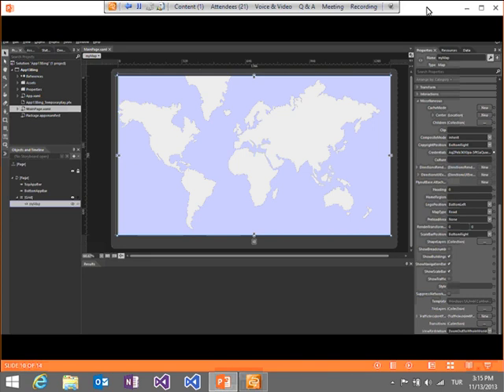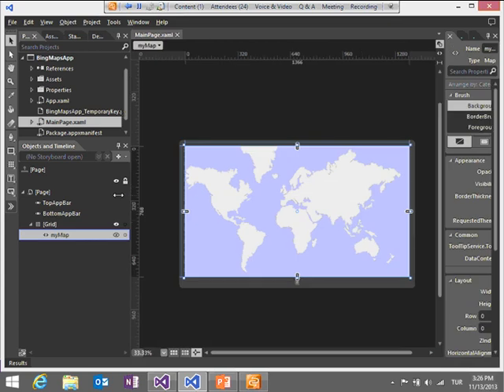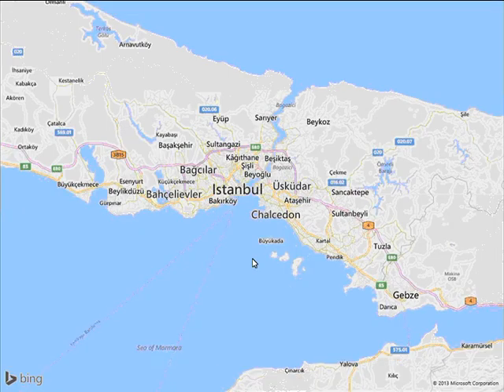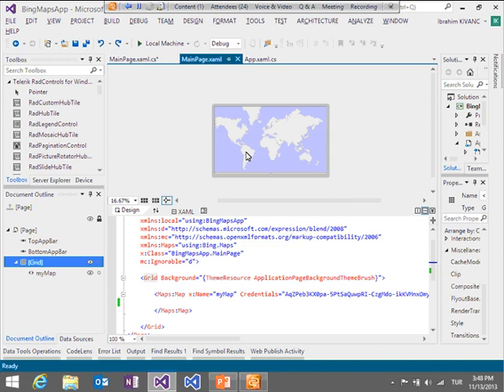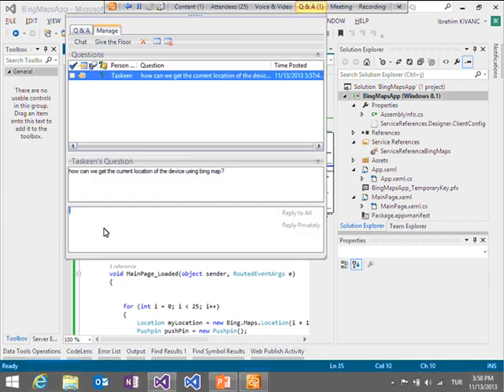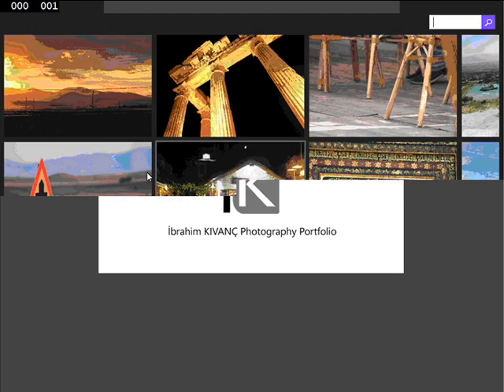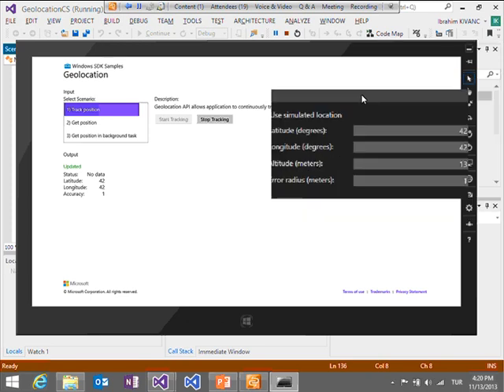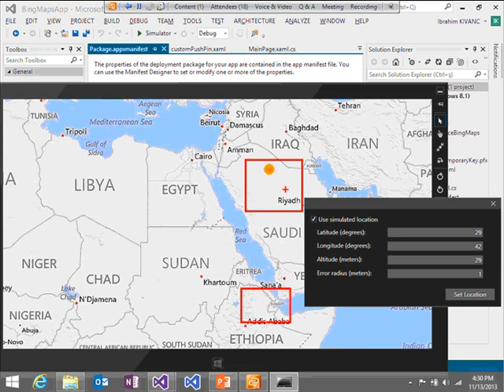[Windows 8.1 Development Series] 7 - Windows 8.1 Location based apps using Bing Maps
Date: 13 Nov , Wednesday

Time: 3:00PM UTC + 2 (Istanbul Time)

Description: Support your application with Location features and visualize your apps using Bing Maps